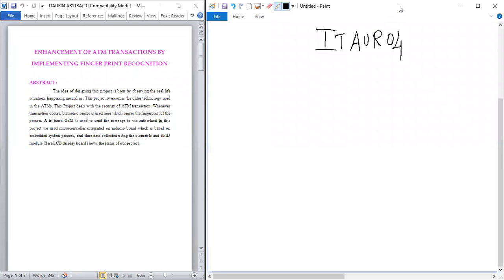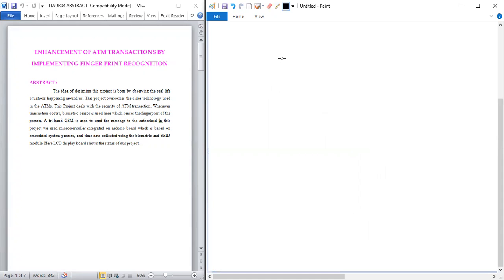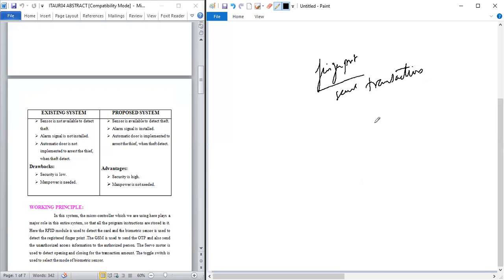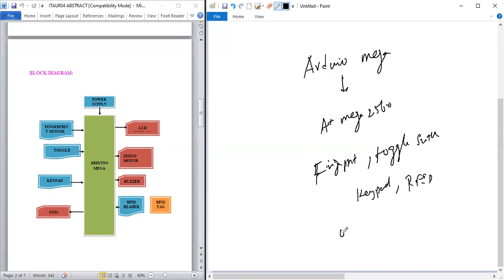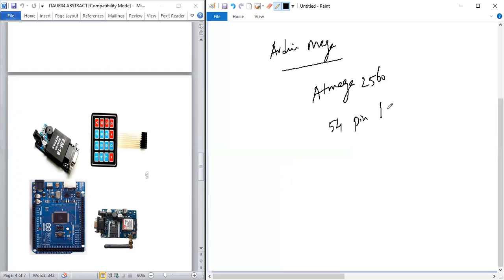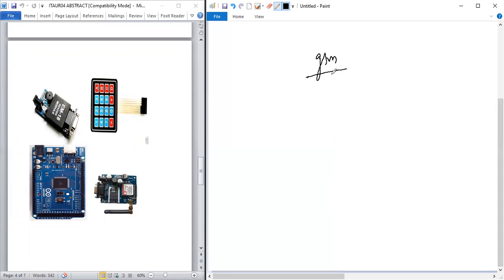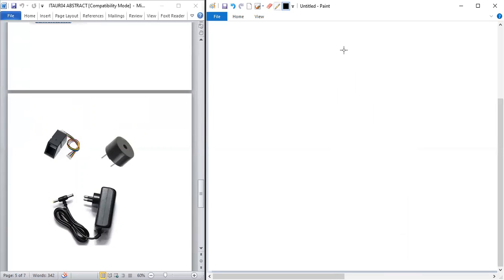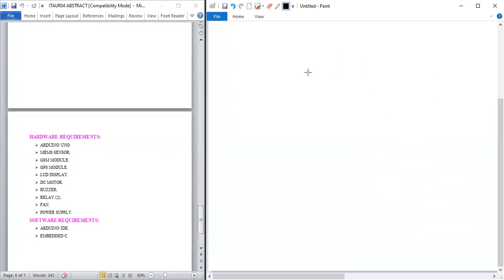ITAUR04-Enhancement of ATM Transactions by Implementing Finger Print Recognition